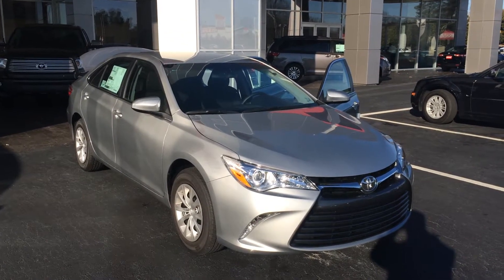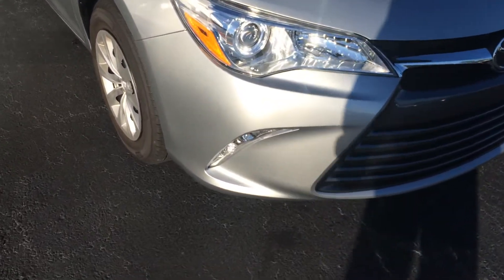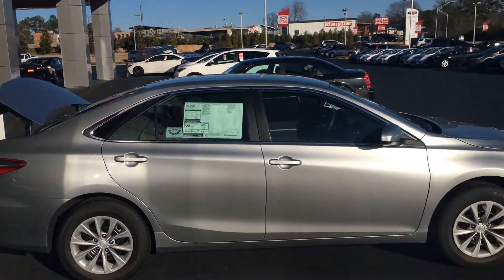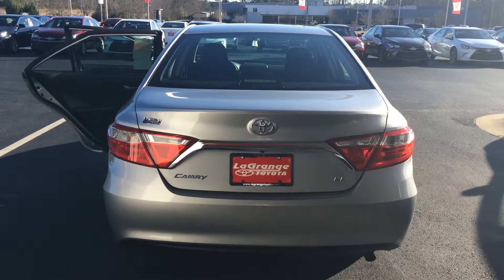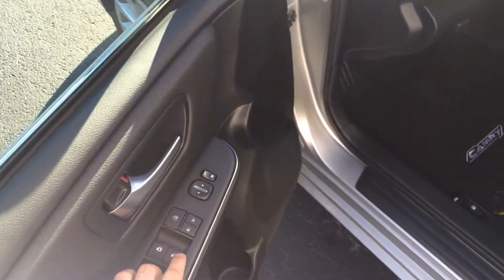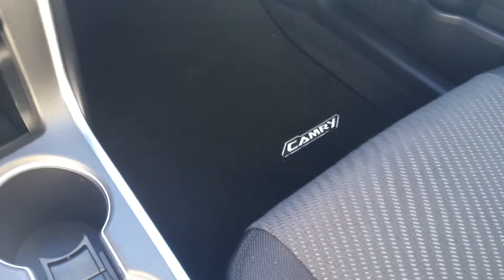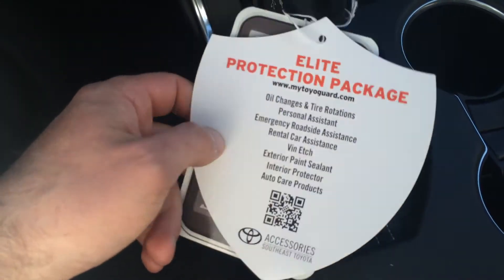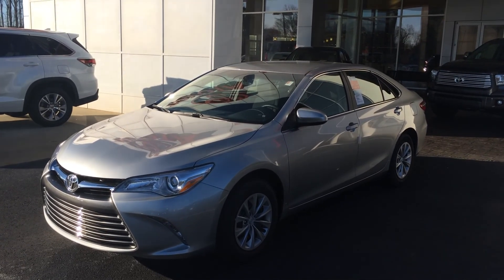Lashovna's 2015 Toyota Camry LE by Gerald